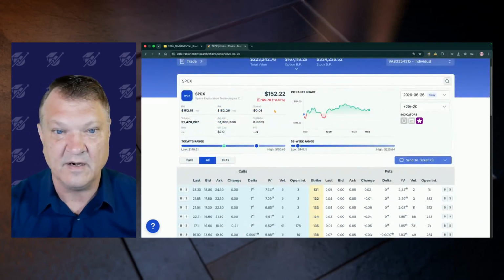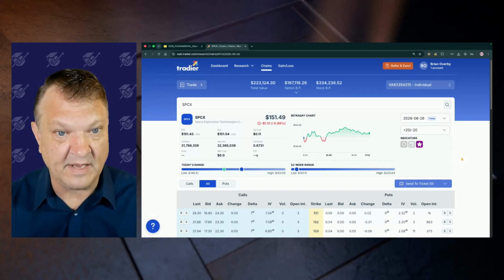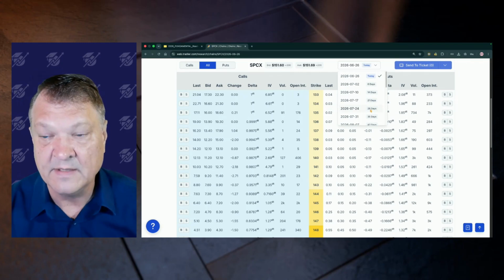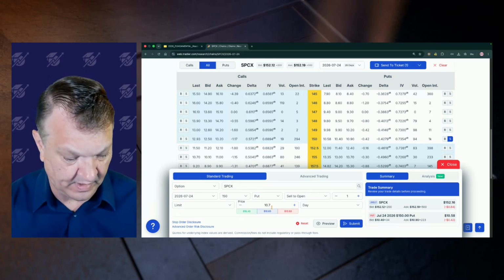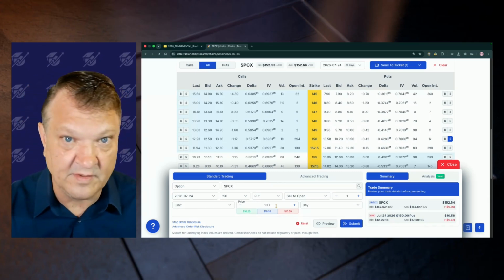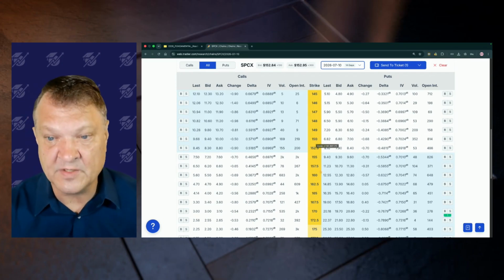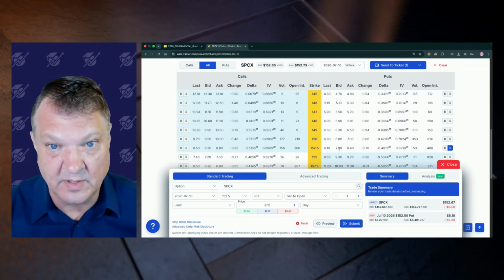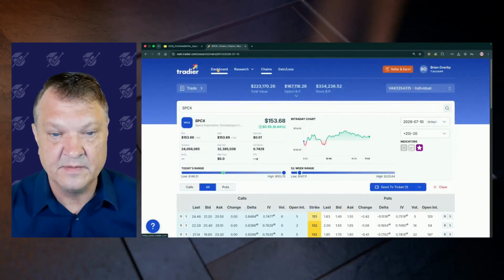Selling Cash Secured Puts on a Volatile Stock (SPCX Case Study)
📚 Lesson: Selling Cash Secured Puts on a Volatile Stock (SPCX Case Study)

In this episode, Brian Overby uses the post IPO drop in SpaceX (SPCX) to teach how to use cash-secured puts on volatile, high-priced stocks. The focus is not on chasing the stock; it's on chasing the right premium, and knowing what you're really getting paid for taking on the obligation.

What you'll learn:

•⁠  ⁠Why a cash-secured put can be a smarter entry than a limit order
•⁠  ⁠Why you chase premium, not price, when selling puts
•⁠  ⁠Why volatile stocks pay you more (and the trade-off that comes with it)
•⁠  ⁠Sometimes selling slightly in the money makes sense (and why)
•⁠  ⁠The 5 to 7 percent monthly premium target and what it compounds to
•⁠  ⁠The math on your real effective entry price after the premium
•⁠  ⁠How to compare 14-day vs. 28-day puts on the same stock
•⁠  ⁠Why strike increments tighten under $150, and what that means for you
•⁠  ⁠Why this strategy works inside a retirement account (IRA)
•⁠  ⁠Working the order between the bid and midpoint to get filled

📖 If you're serious about leveling up your options game, grab a copy of The Options Playbook on Amazon 👇